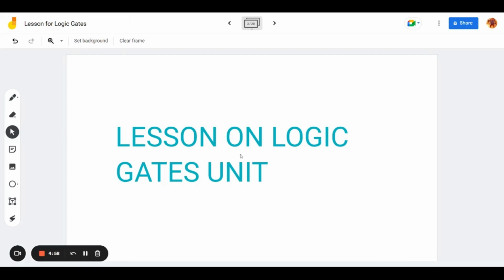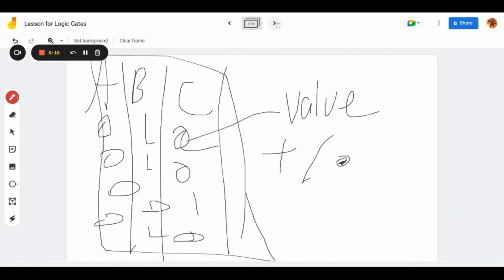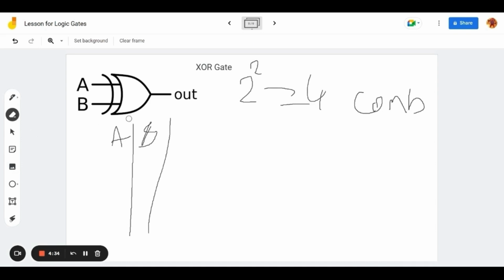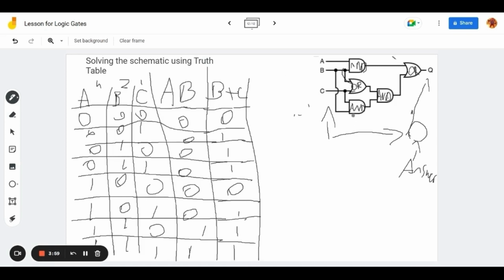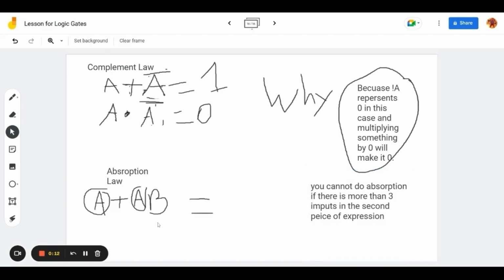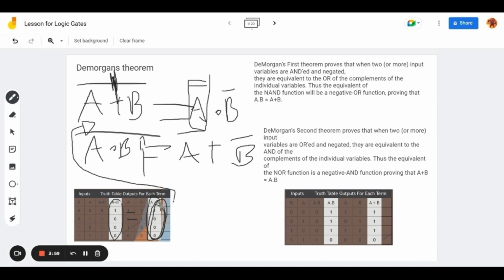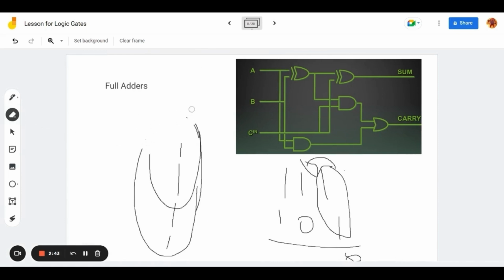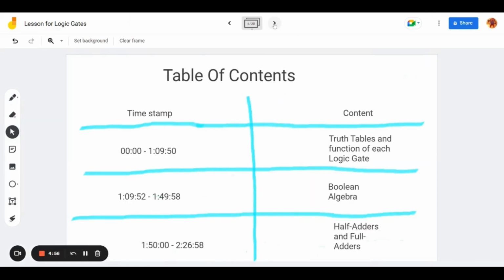Logic Gates Unit Lesson Made with Clipchamp 2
A lesson on Logic gates